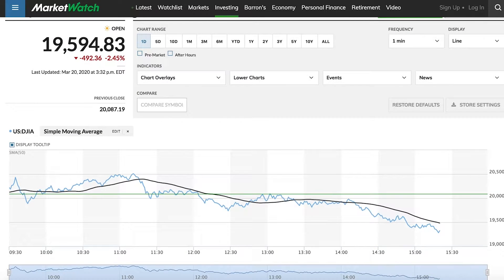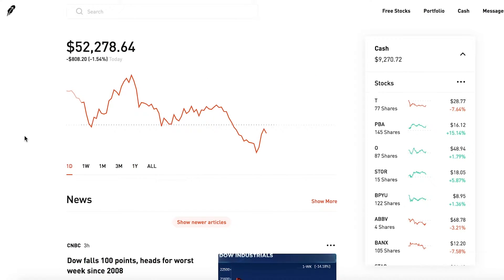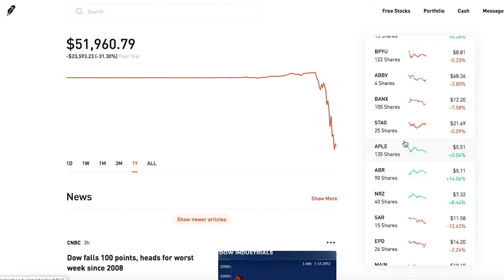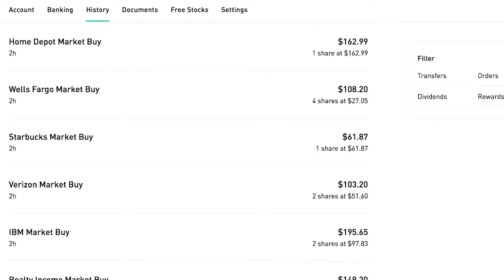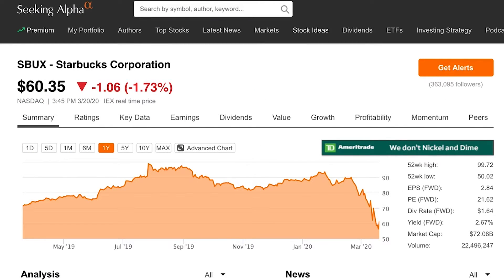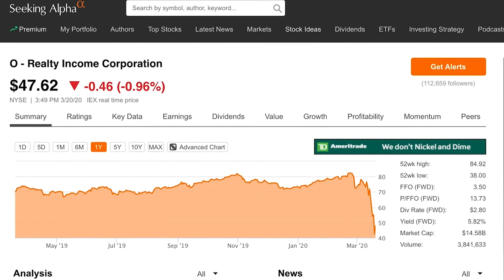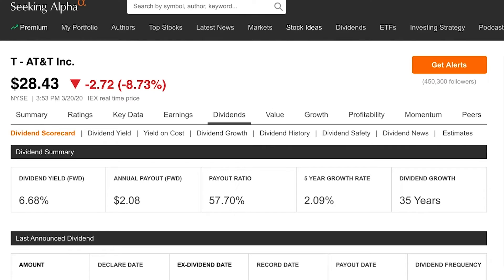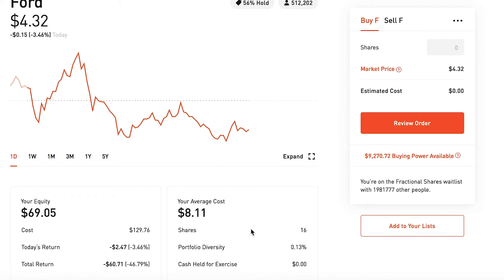This Company CUT Their Dividend! Robinhood Dividend Investing March 2020!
💸 Sign up for the Robinhood App with my Link and receive a FREE Stock!

In today's video we talk about where my dividend portfolio is currently at.  We also look at all the new dividend stocks I purchased in my robinhood.  We also look at a dividend stock that I am holding and cut their dividend.   Happy Dividend investing everyone!